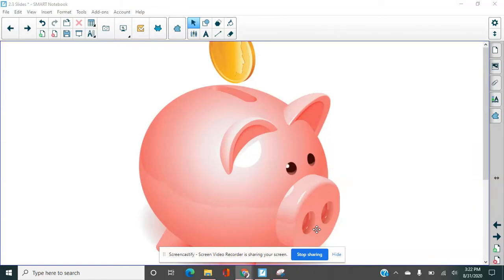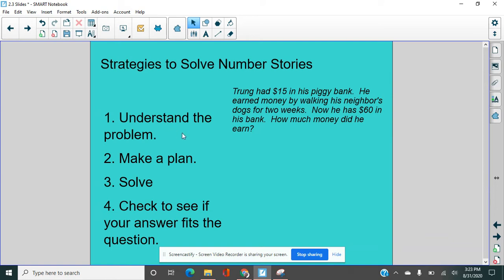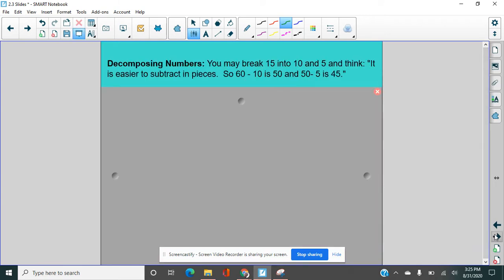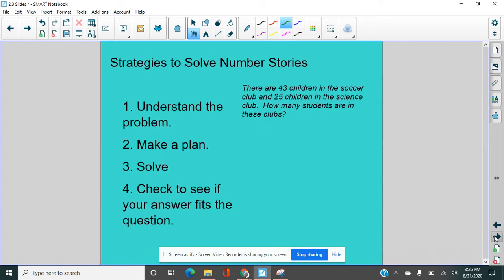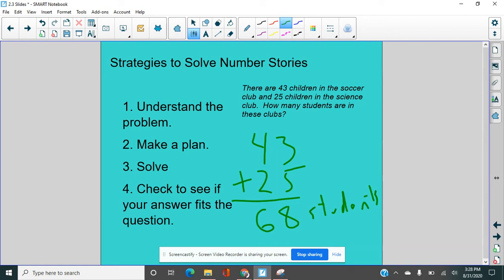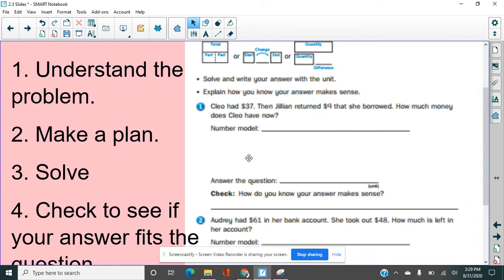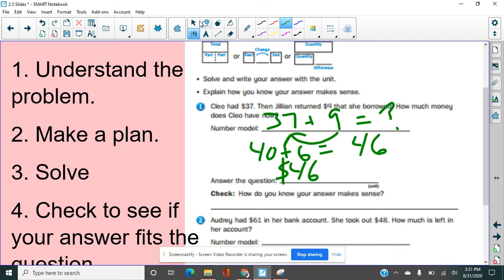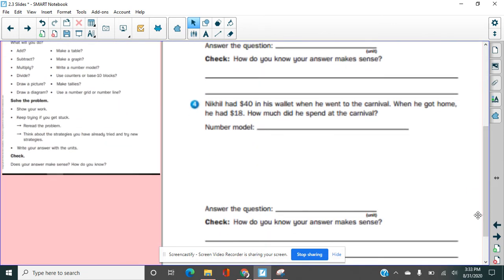Lesson 2 3 More Number Stories Grade 3 EDM